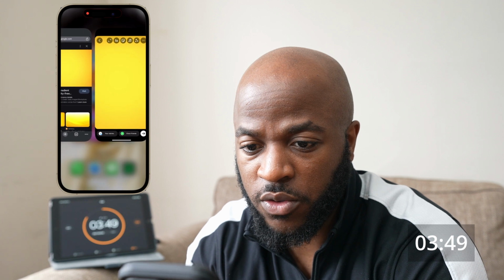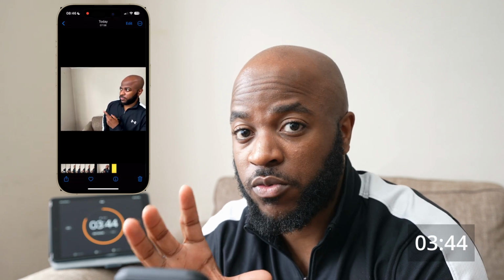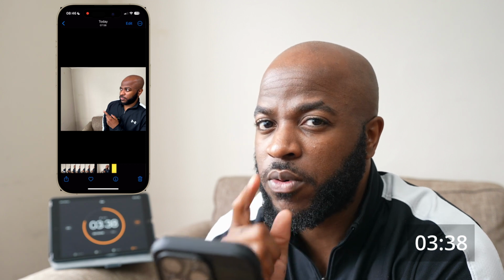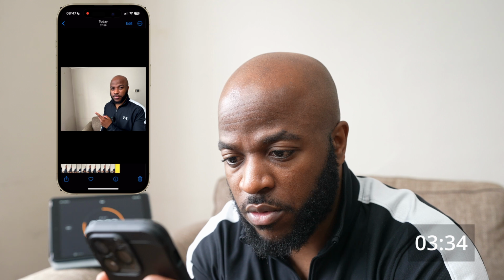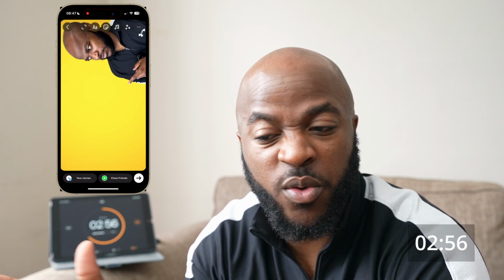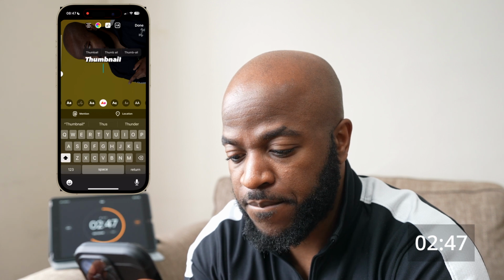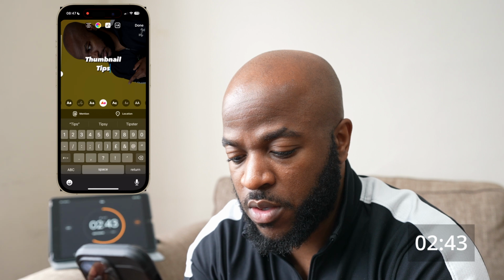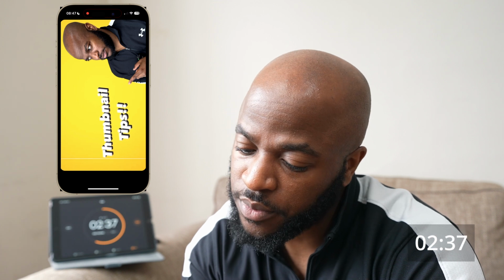How To Make A YouTube Thumbnail - in under 5 minutes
Learn how to create eye-catching YouTube thumbnails in under 5 minutes with this easy tutorial! Engaging thumbnails are crucial for attracting viewers and increasing clicks on your videos. In this step-by-step guide, I'll show you how to use your iPhone and Instagram to design quick thumbnails that stand out in the crowded YouTube landscape.

⏱️ Save Time with Our Quick Tutorial:
I understand your time is valuable. Follow this concise and actionable guide to create captivating thumbnails efficiently, allowing you to focus on creating more content.

My Gear

Sony a7sIII (Video Camera)
Sony a7III (Photos)
Sony ZV-E10 (vlog)
Sony 16-35mm f2.8 (Lens)
Sony 85mm f1.8 (Lens)
Sigma 24-70mm F2.8 DG DN Art (Lens)
Smartphone Phone Stand (Tripod)
Manfrotto MT055 (Tripod)
Zoom H1n (Audio recorder)
Zoom H6 (Audio recorder)
Aputure 300D II (Talking Head Key Light)
Aputure Light Dome
Amaran 200x
DJI Mic
Rode Lav Mic
Rode NTG5 (Location recording kit)
Soonwell MT1 (Tube Lights)
Falcon Eyes F7 (Led light)